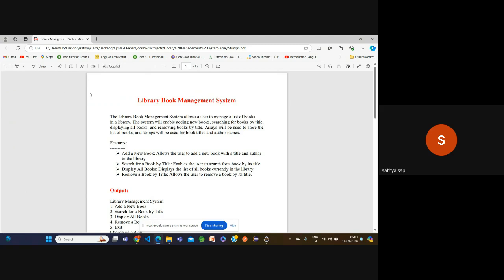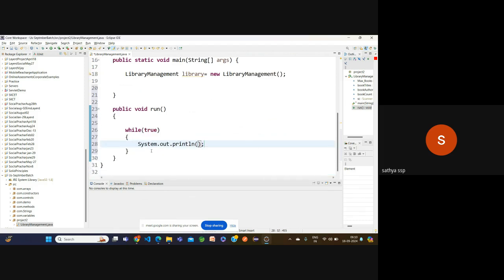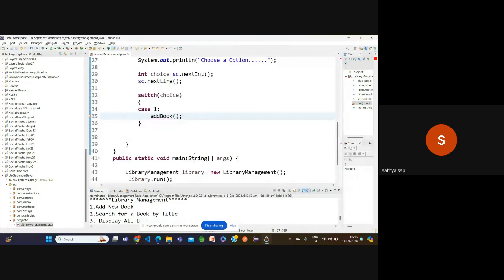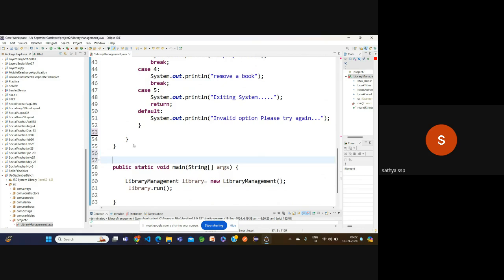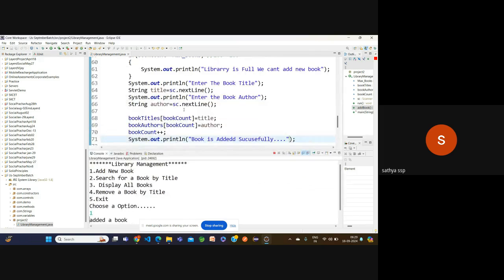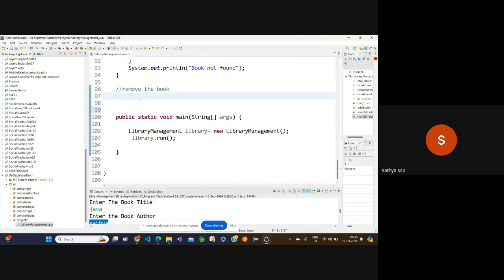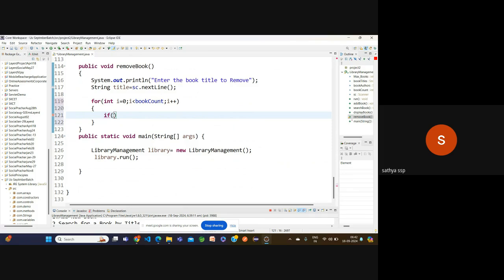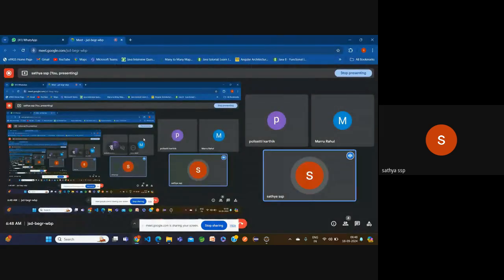Core java Project-Library management Application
project description:
Library Book Management System
The Library Book Management System allows a user to manage a list of books
in a library. The system will enable adding new books, searching for books by title,
displaying all books, and removing books by title. Arrays will be used to store the
list of books, and strings will be used for book titles and author names.
Features:
 Add a New Book: Allows the user to add a new book with a title and author
to the library.
 Search for a Book by Title: Enables the user to search for a book by its title.
 Display All Books: Displays the list of all books currently in the library.
 Remove a Book by Title: Allows the user to remove a book by its title.
Output:
Library Management System
1. Add a New Book
2. Search for a Book by Title
3. Display All Books
4. Remove a Book by Title
5. Exit
Choose an option:
1
Enter the book title: java
Enter the book author: sathya
Book added successfully.
Library Management System
1. Add a New Book
2. Search for a Book by Title
3. Display All Books
4. Remove a Book by Title
5. Exit
Choose an option: 2
Enter the book title to search: java
Book Found:
Title: java
Author: sathya
Library Management System
1. Add a New Book
2. Search for a Book by Title
3. Display All Books
4. Remove a Book by Title
5. Exit
Choose an option: 3
Books in the Library:
1. Title: java, Author: sathya
Library Management System
1. Add a New Book
2. Search for a Book by Title
3. Display All Books
4. Remove a Book by Title
5. Exit
Choose an option: 4
Enter the book title to remove: java
Book removed successfully.
Library Management System
1. Add a New Book
2. Search for a Book by Title
3. Display All Books
4. Remove a Book by Title
5. Exit
Choose an option: 5
Exiting system..